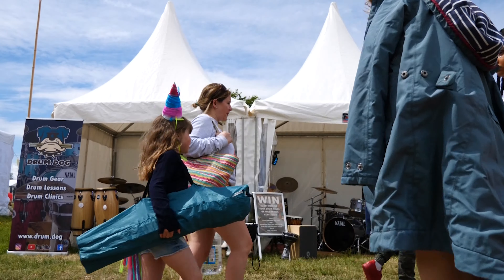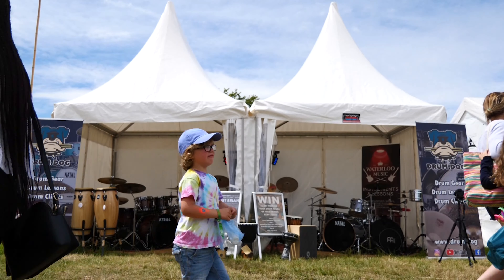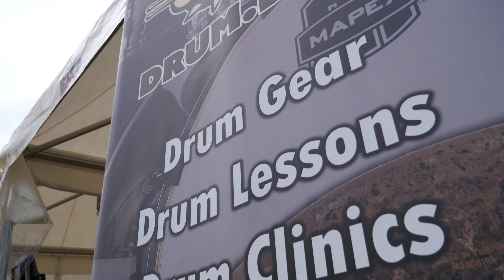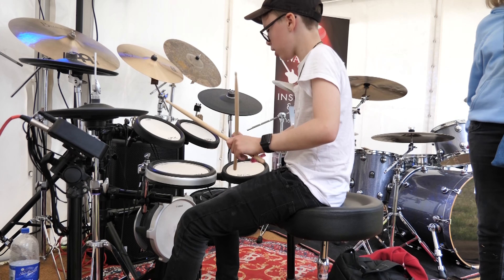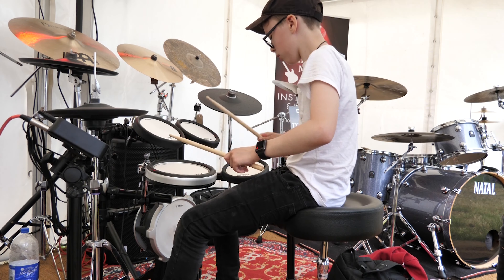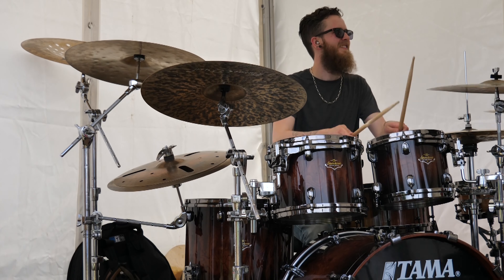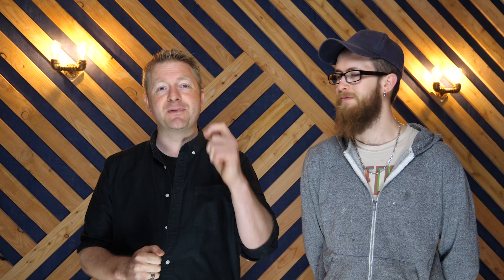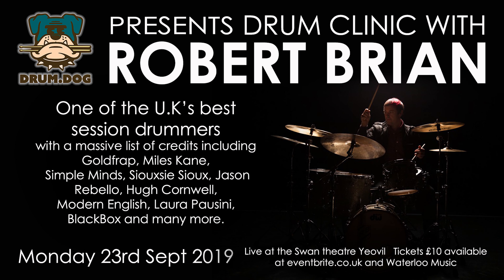Drum Dog Studio Tour Coming Soon!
In this video we tease our new studio, the next drum clinic and show you what we did in the summer!

🔗 Want to dive deeper and take your skills to the next level? for access to a vast library of lessons from top drummers!